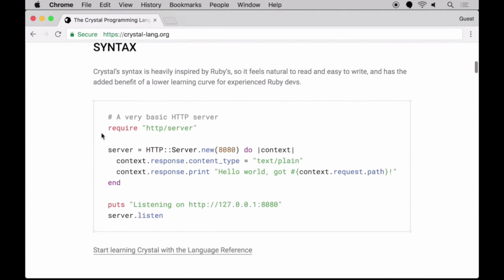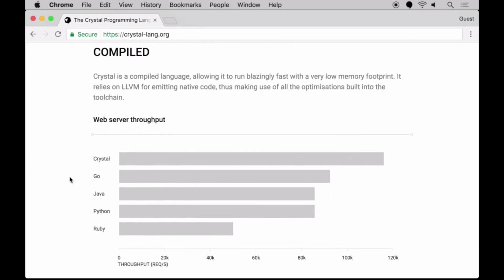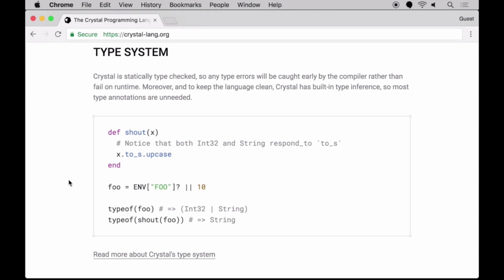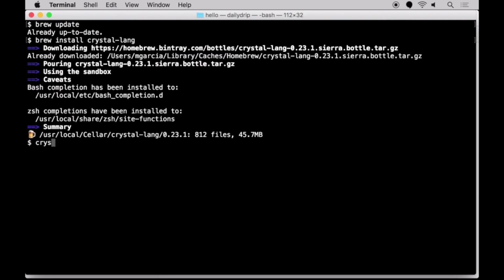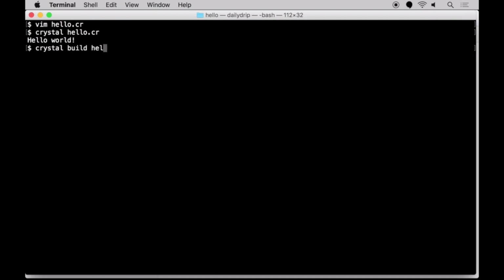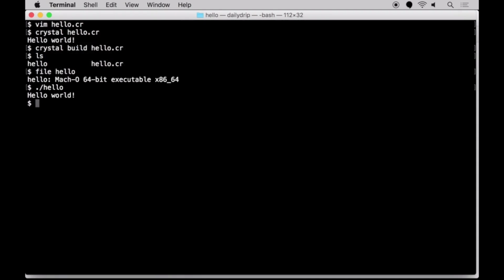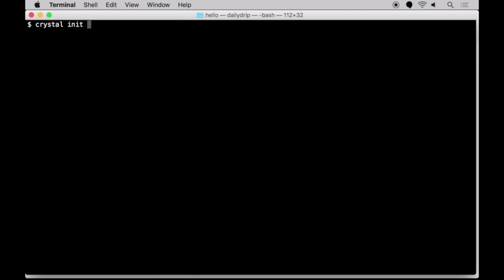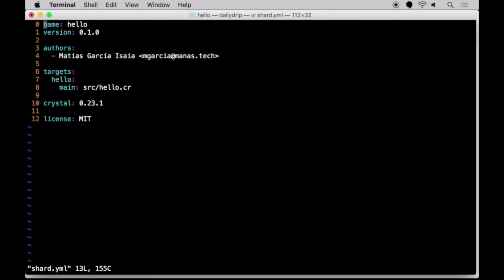[001.1] Installation and Introduction to Crystal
Installing Crystal, writing hello world, and using a dependency. To see the full script visit our